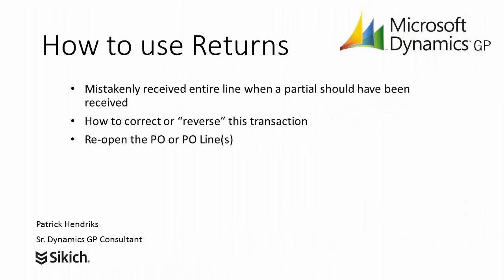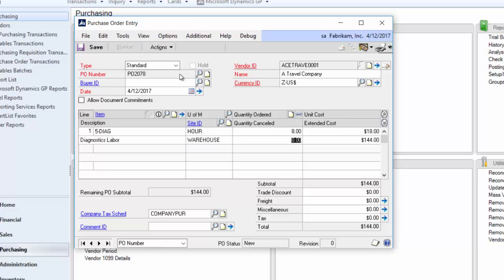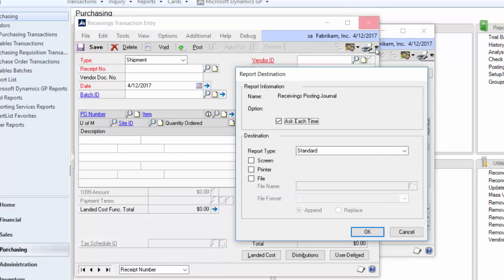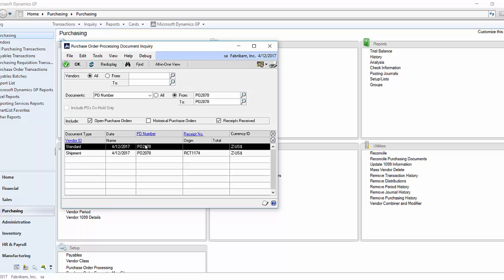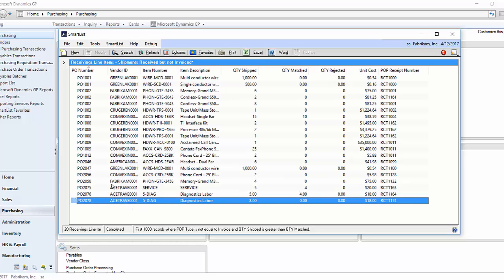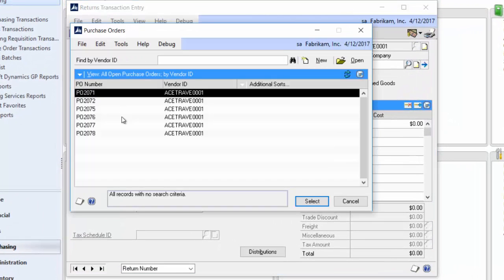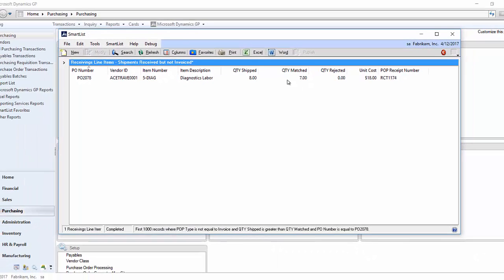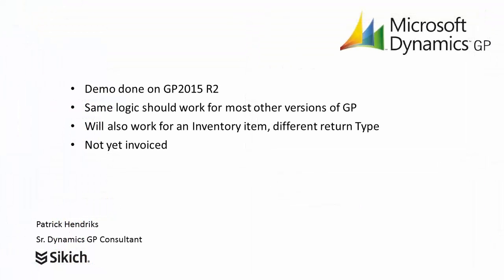How to Correct PO Inventory Returns in Dynamics GP | Sikich